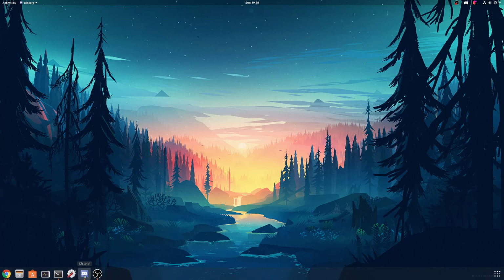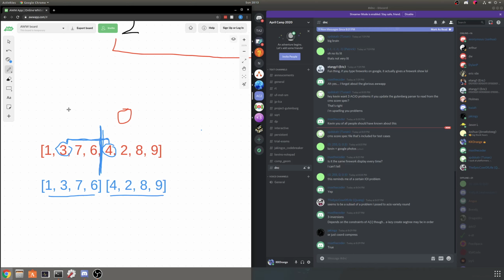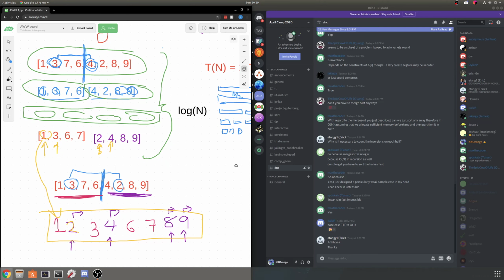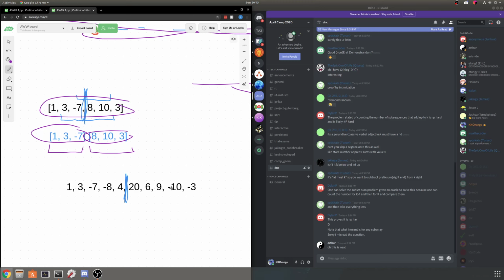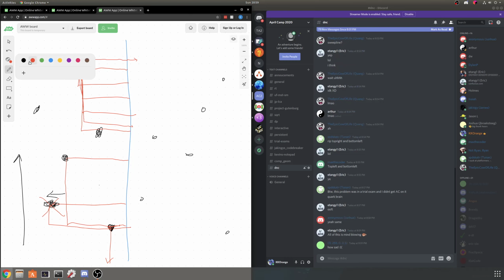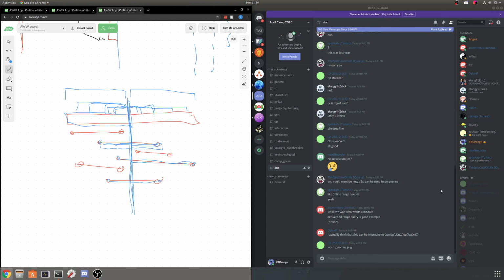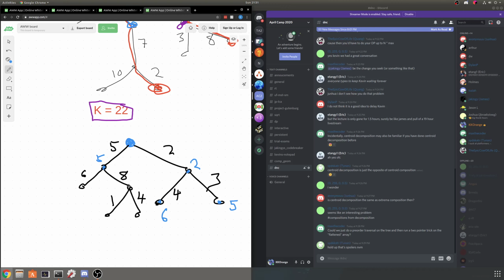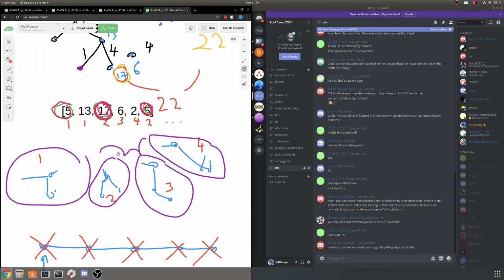Divide and Conquer, Centroid Decomposition